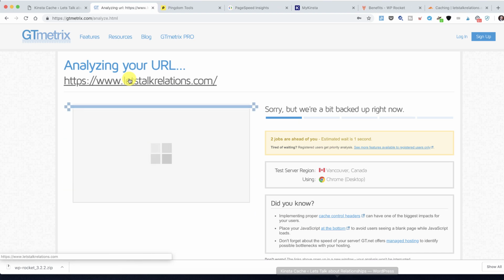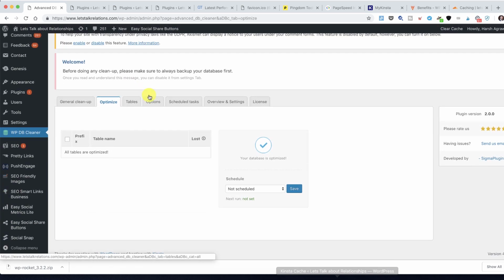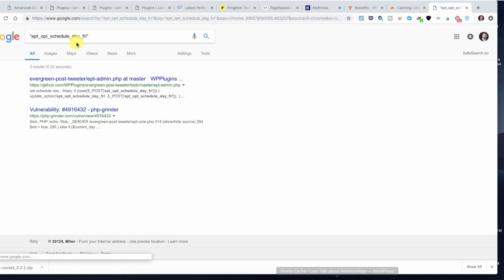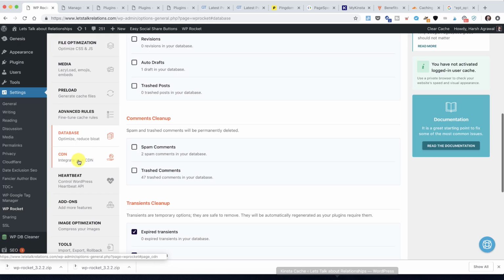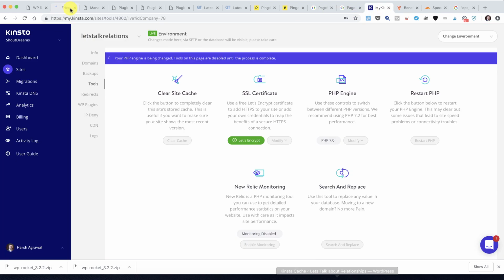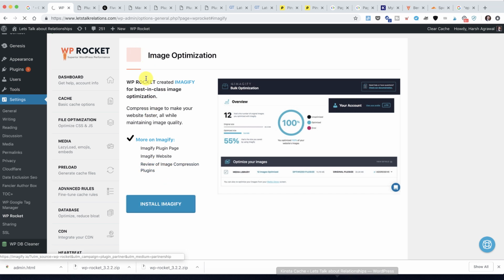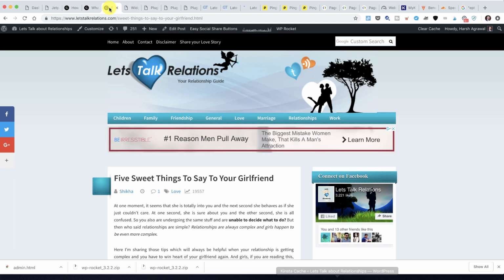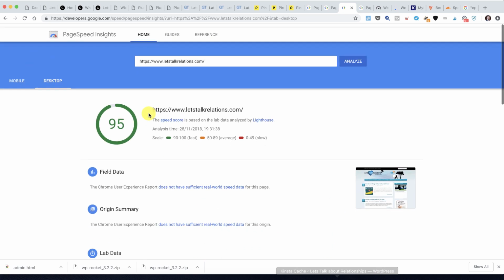Speed Up WordPress Blog - Know How I Reduced the Load Time By 50% ✅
Site loading time is one of the most important factors when it comes to SEO and user experience. A few days back, I noticed that one of a blog in Shout Dreams network was loading really slow. I instantly jumped into optimizing the site to decrease the loading time.

In this video, you will see how I reduced the load time by half of that WordPress

🔥Do you know ShoutMeLoud is 10 years young? 🖥

And its free to join because our motto is to live a boss free life. 😎